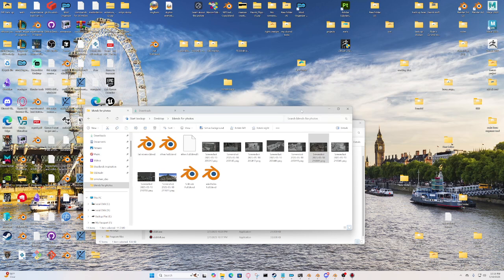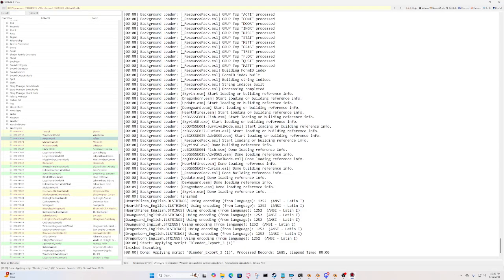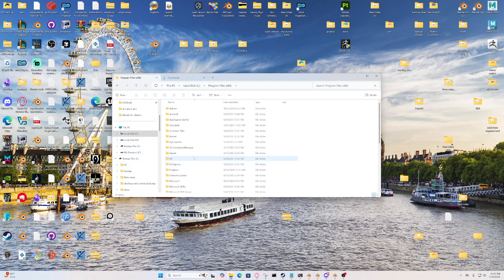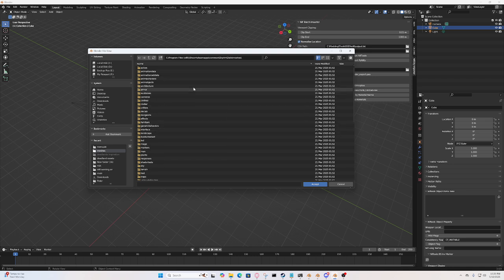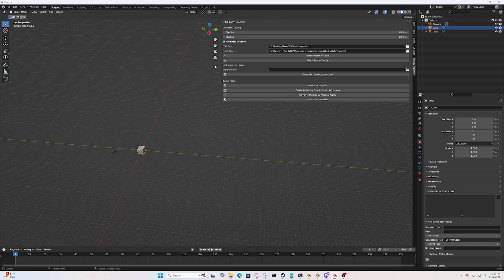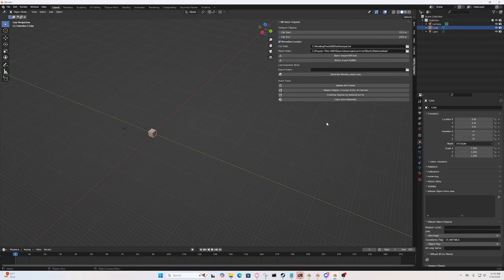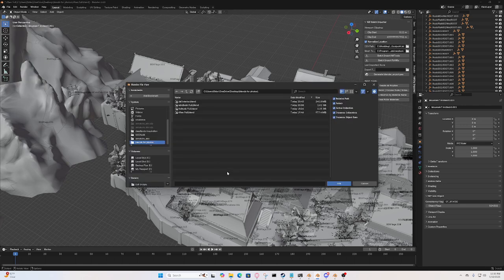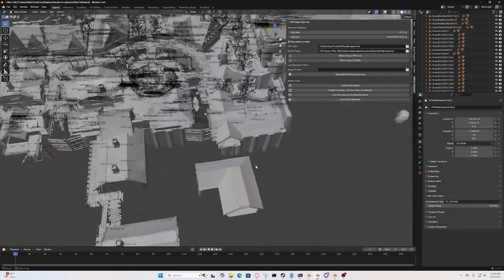NifCity Batch importer Tool for blender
A tutorial on how to use this tool. Its a 3D Batch importer for nifs for games like skyrim and fallout